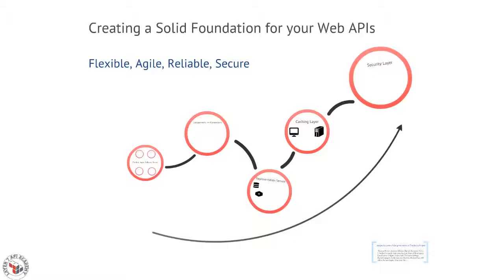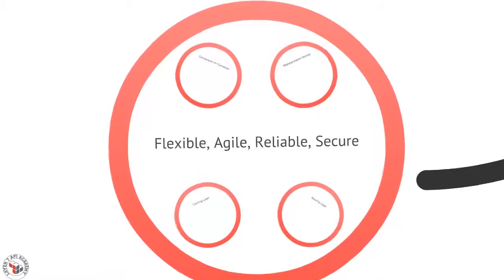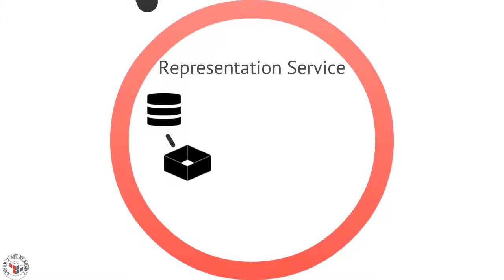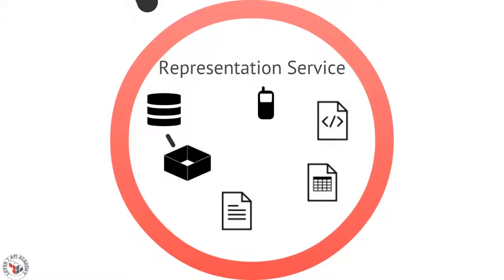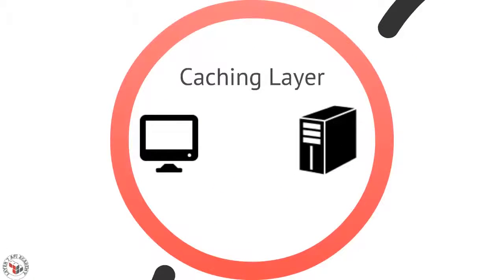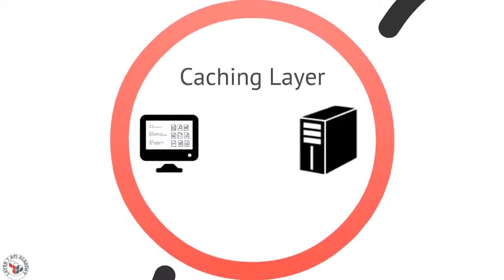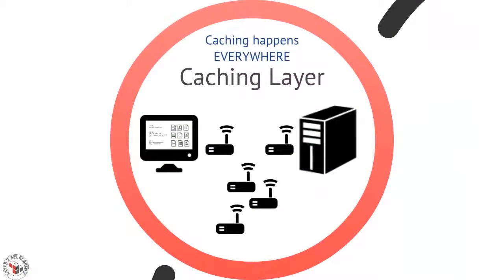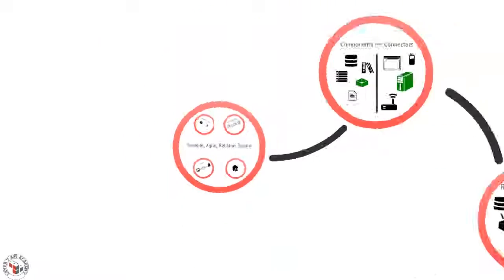API Academy: Creating a Solid Foundation for Your Web APIs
This episode identifies four implementation details (Component vs. Connector, Representation Service, Caching Layer, & Security Layer) to help you create a flexible, agile, reliable, and secure foundation for your HTTP-based APIs. API Design from Mike Amundsen.